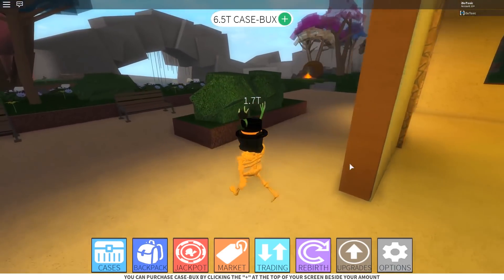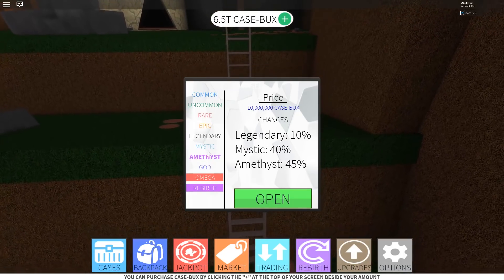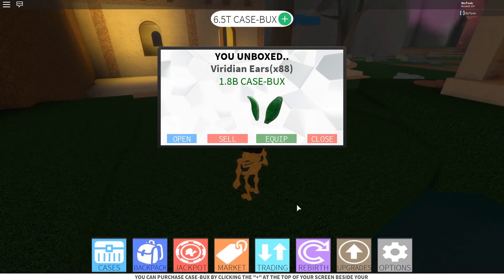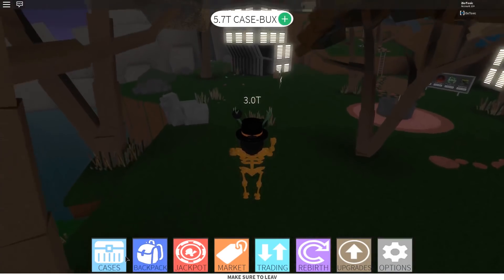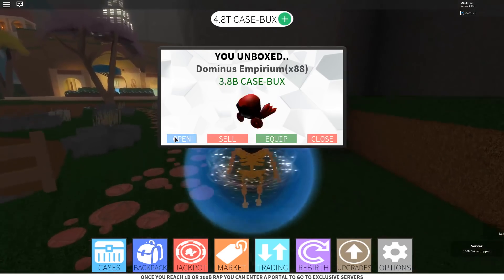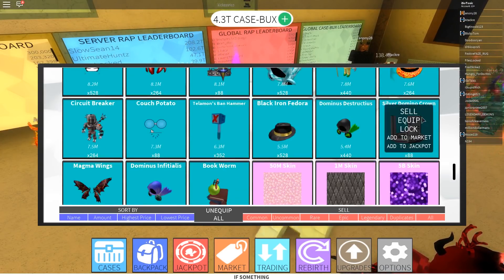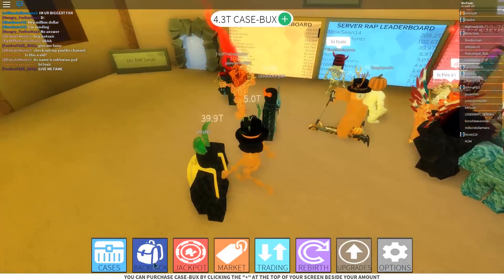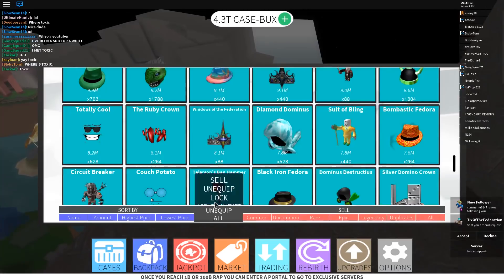Case Clicker - 50,000,000 RAP LIMITED?!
Below, you can find an assortment of links related to me.